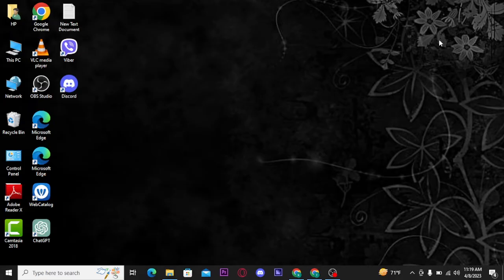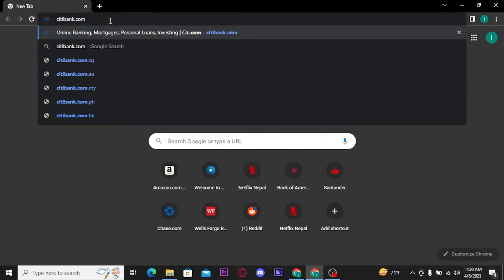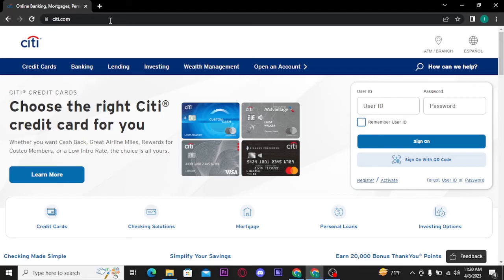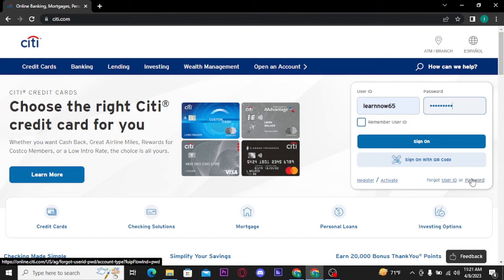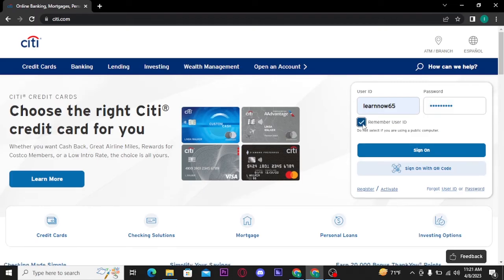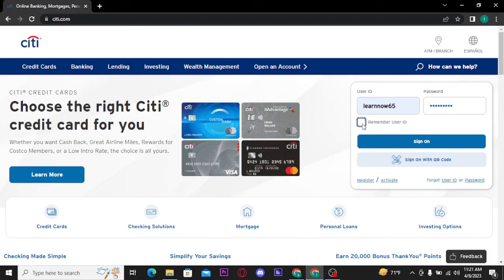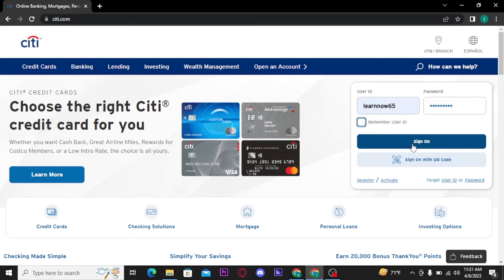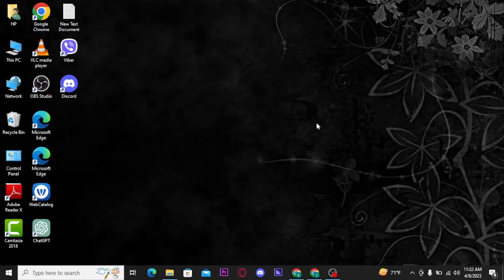Citi.com Login: How to Login Your Citi Bank Credit Card Account 2023?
Citi Bank is a popular financial institution that offers a range of credit card options to its customers. In this video, we'll show you how to easily log in to your Citi Bank credit card account and manage your finances! We'll guide you through the process step-by-step, from finding the Citi Bank website to entering your login credentials. Whether you want to check your account balance, view transaction history, or make a payment, this tutorial will help you get started with managing your Citi Bank credit card account.